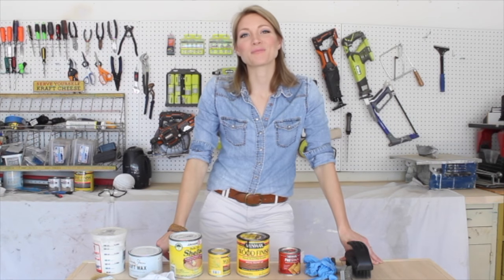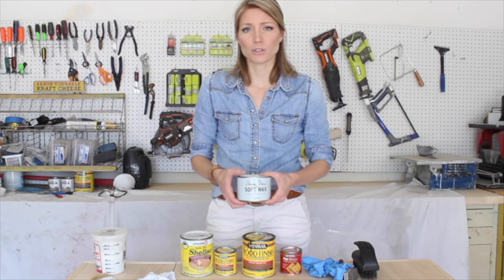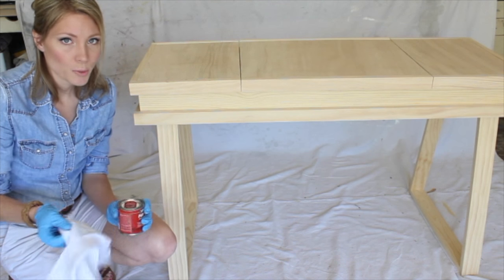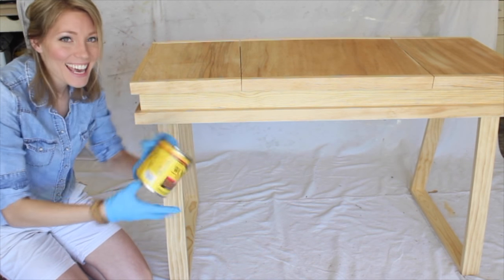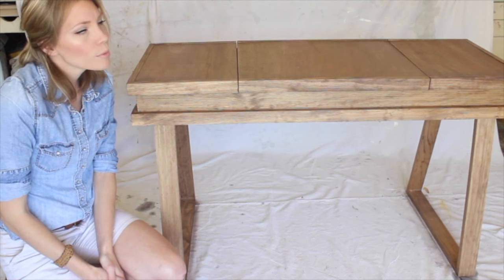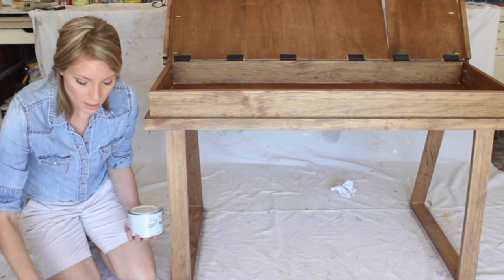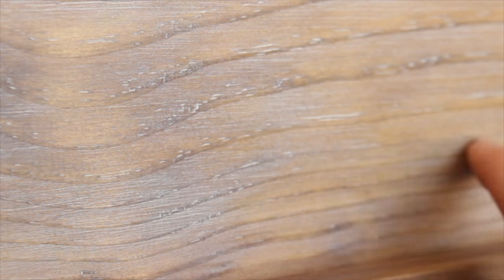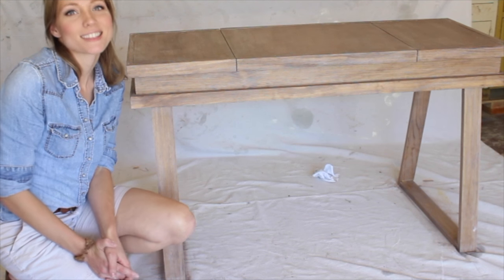Creating a White-Washed Weathered Oak Finish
How to create a unique white-washed weathered oak finish on regular smooth pine by creating a raised gain look on the wood, then using stain, shellac, and white wax to get an authentically aged look.

How to Get a Textured, Raised Grain on Wood by Pneumatic Addict